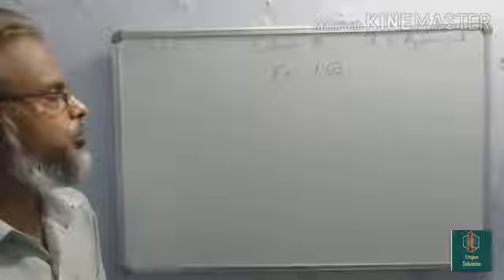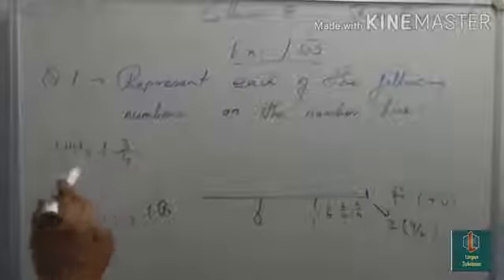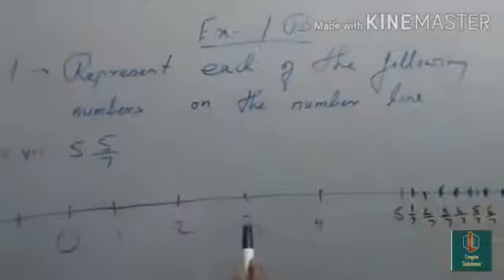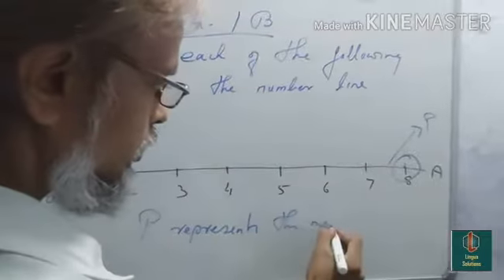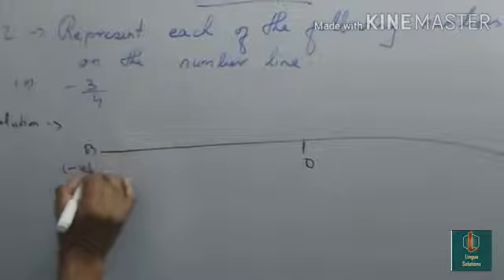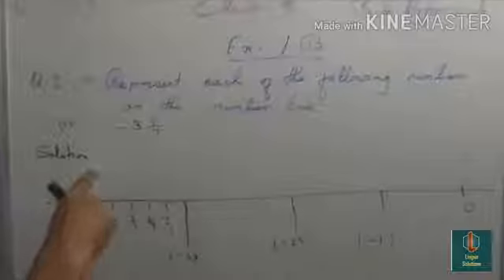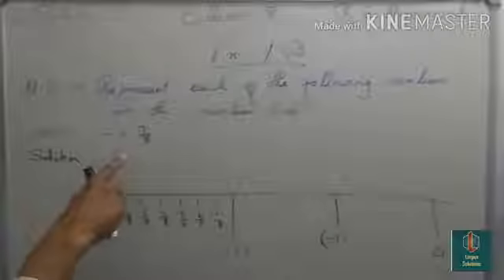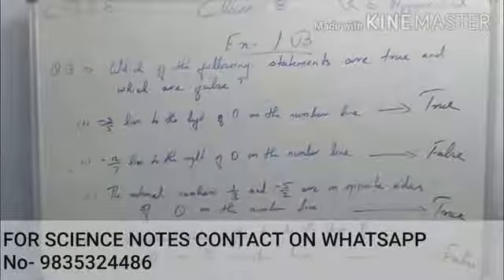RS.Aggarwal solution of ch 1 ex 1B (class 8)